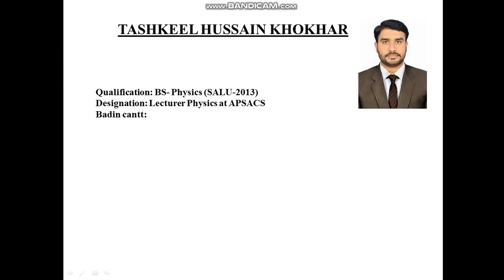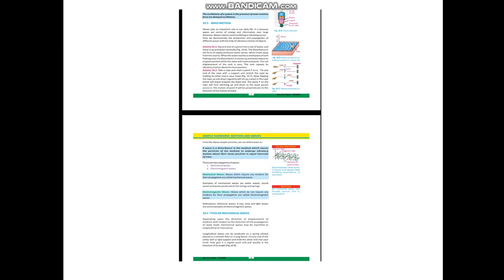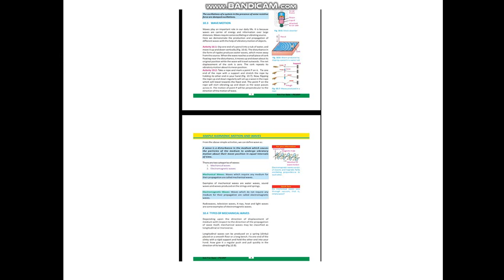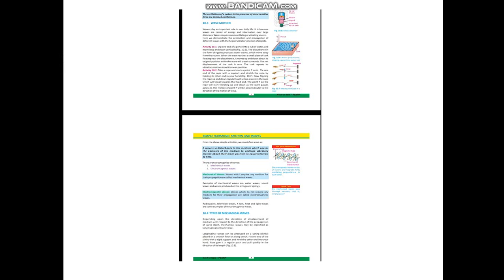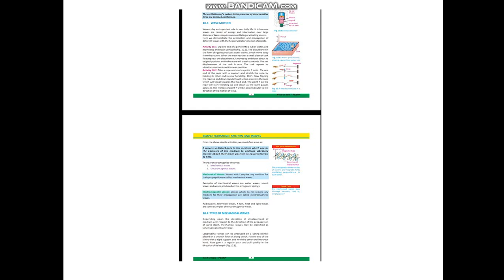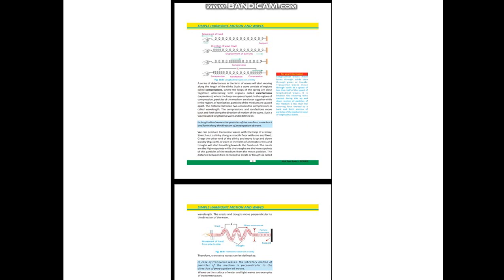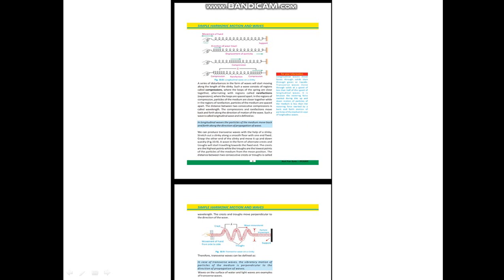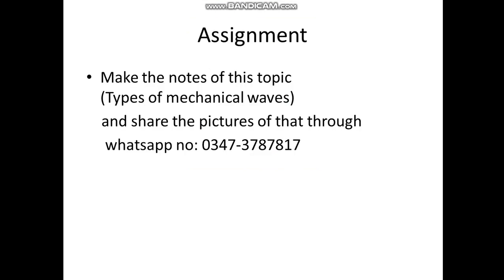'Types of Mechanical Waves'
Class # X Fb
 Subject # Physics
By lecturer Mr Tashkeel